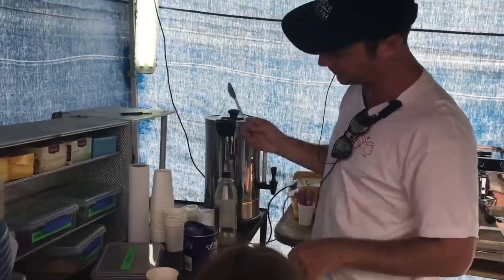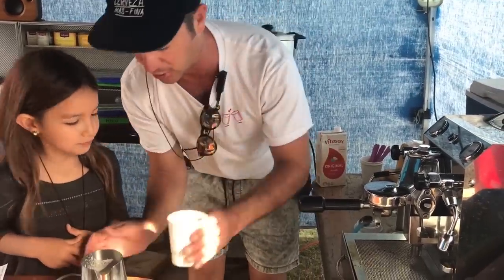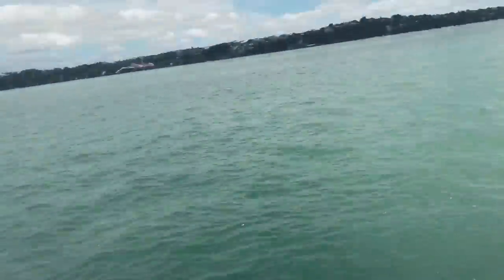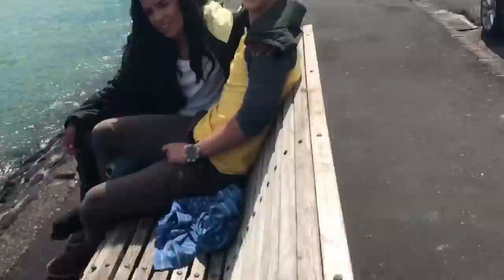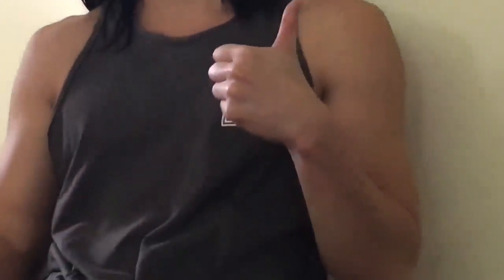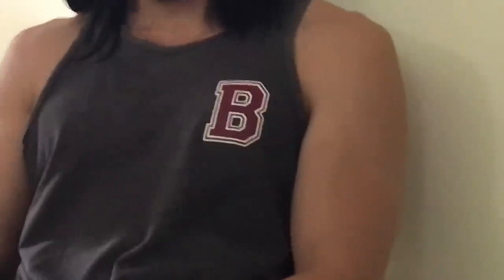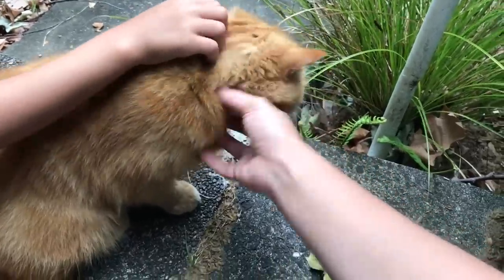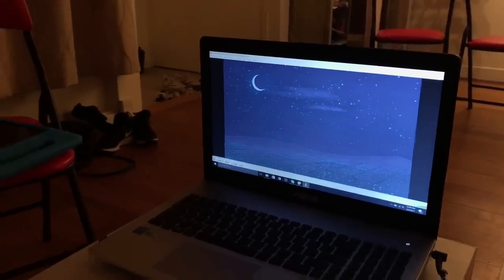Another Full Day On The Power Ranger's Set!